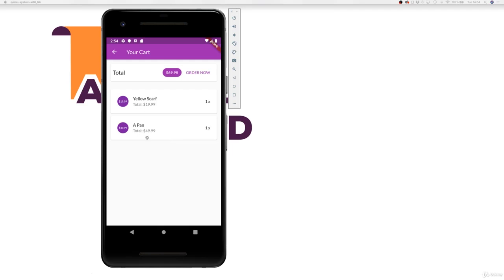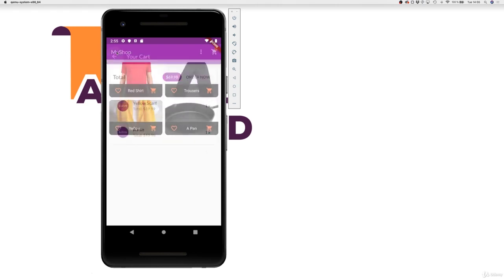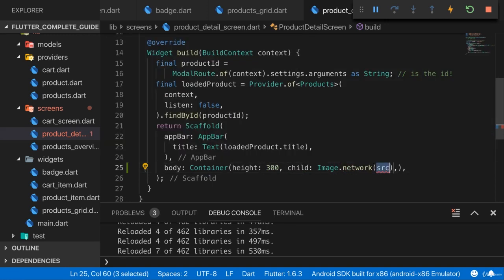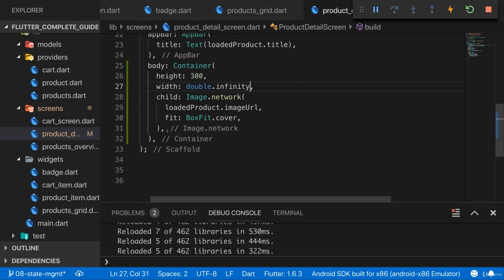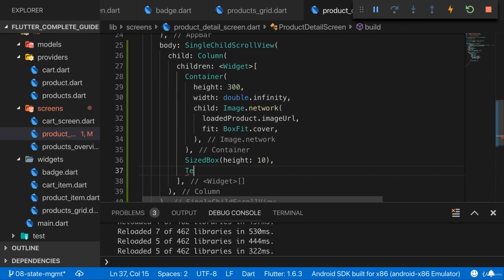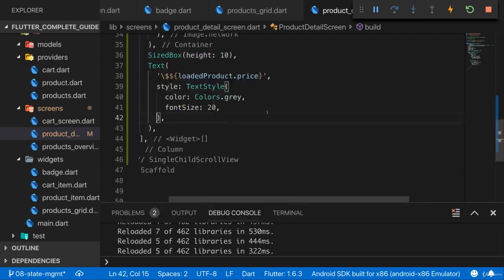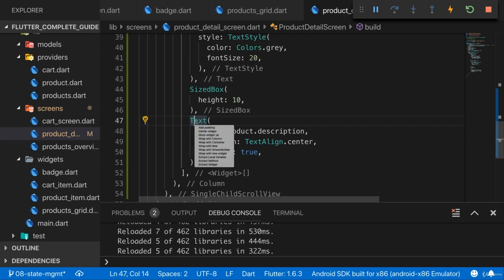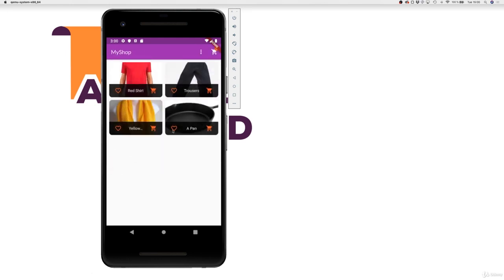024 Adding Product Detail Data